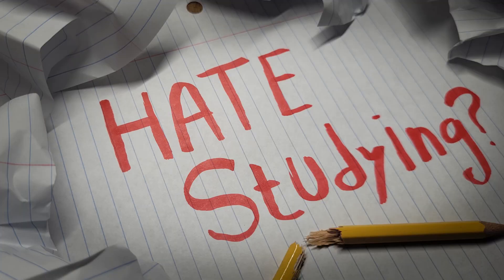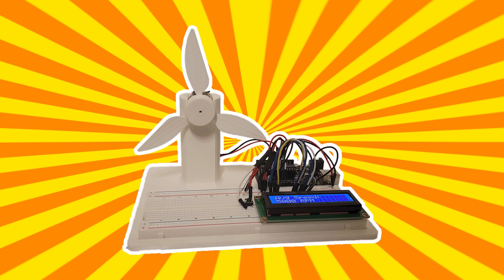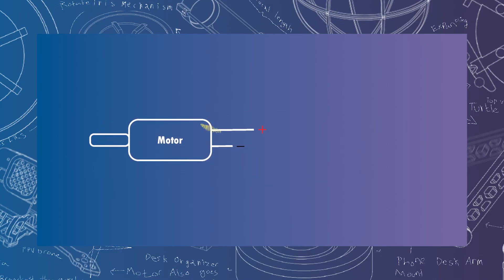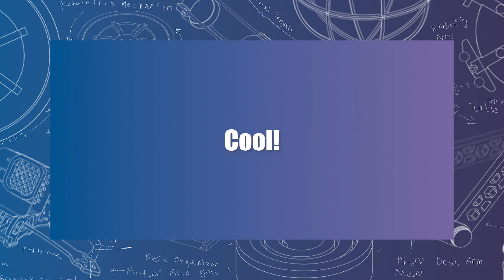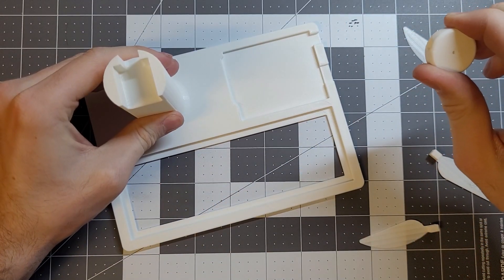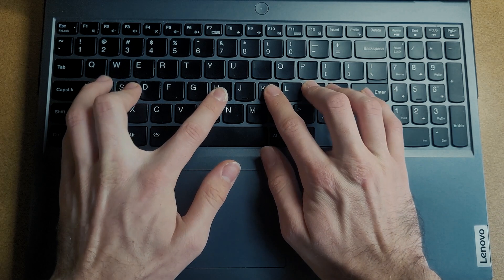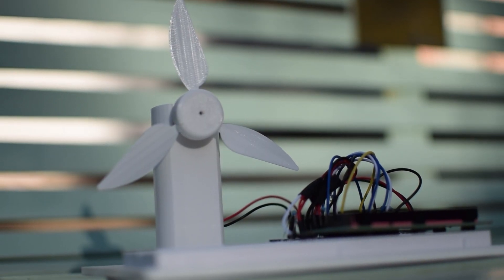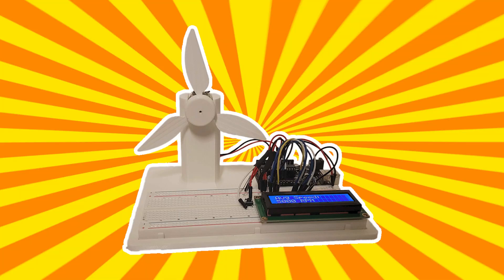3D Printing a Wind Turbine to Save my Grade!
We made it to double digits!!! Welcome to project 10 on my journey to 52 projects in 2025. In this video, instead of drowning in code syntax for the umpteenth time, I decided to channel my procrastination into productivity by designing and creating a miniature wind turbine.

Today's 3D model has an emphasis on code. With only a few days until my programming exam, I decided to study under the facade of a wind turbine. I can get stuck in a loop of attempting to ponder the best design, but today's project forced me to just start doing. I've heard it called your engineering-intuition--your ability to know if a mechanical system will work based primarily on a gut-feeling, and today was all about following my engineering-intuition. I was not allowing myself to get bogged down in the physics behind wind turbines or calculate optimum dimensions. This was definitely difficult for me, as I can be a perfectionist. However, it was a great opportunity to prove to myself that sometimes it is just best to get started, because ultimately the design did pan out.

As always if your curious about the resources I used to bring this project from model to make here they are:

*RESOURCES*

*Software*
In today’s video I used a range of modeling software including:

-Solidworks: This is my third project in Solidworks. I have always used Onshape (a good alternative), but to gain access to some additional tools I have begun learning Solidworks.

-Prusaslicer: I use Prusa printers, so I use the Prusaslicer. I recommend using what ever slicer is recommend by your printer--but if it really suck's Prusaslicer is possible alternative.

*Materials*
Below is a list of the materials I used in today's project. If you would like to support my projects this is a great way to do it!

-Prusa Mini+
This is my favorite printer for small enough projects. I have no hard data, but it seems more reliable than the larger Prusa printers. Of course today’s models can be printed on whatever printer you have available.

-Hatchbox PLA
Hatch box PLA is my favorite filament! Every roll arrives in pristine condition. However, again you can use any filament available to you.

-Arduino UNO R3 Board Kit
This Arduino kit comes with everything you need to build your own mini wind-turbine and more. This kit has been a game changer in helping me learn to code. Getting to create real-life projects with my code makes learning it a lot more fun!

Thank you so much for visiting my channel, and good luck with your own projects!